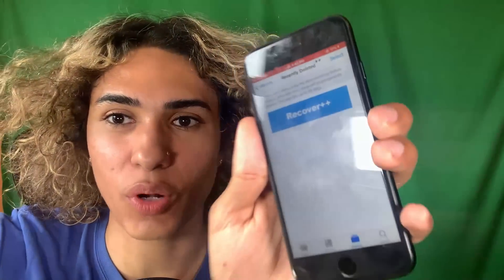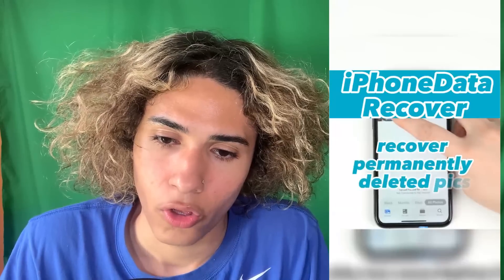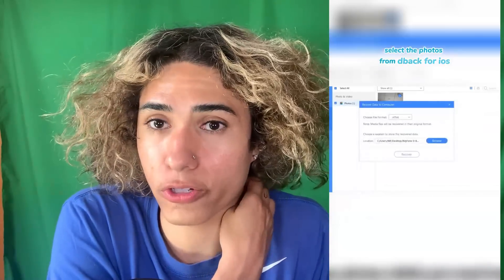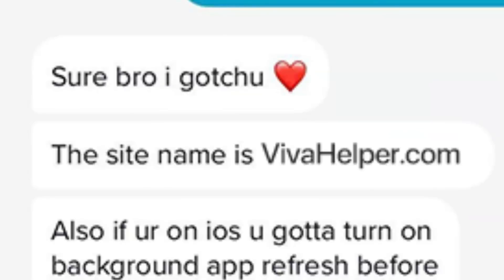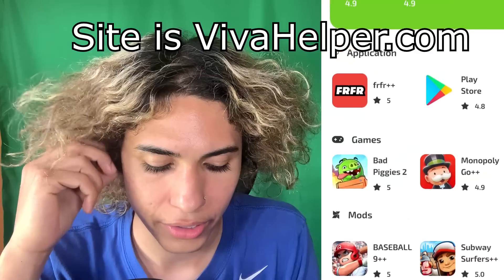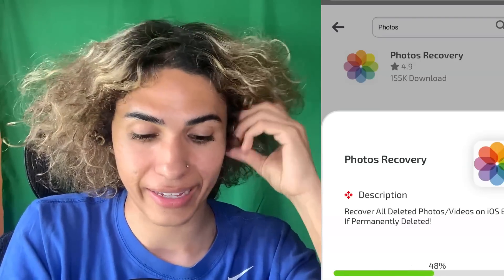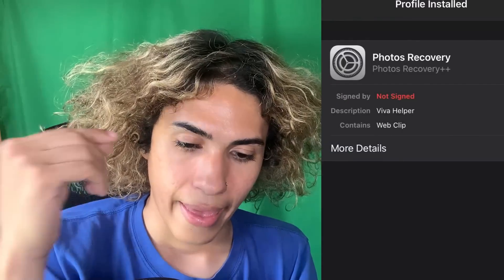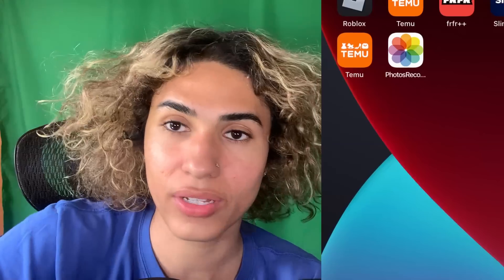Recover Deleted Photos from iPhone in 3 Minutes....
how to recover deleted photos on ios, iphone or ipad! hey guys want to recover permanently deleted photos or videos on iphone without backup or PC this is the easiest trick to do it, just try this out and you guys will be good to go !